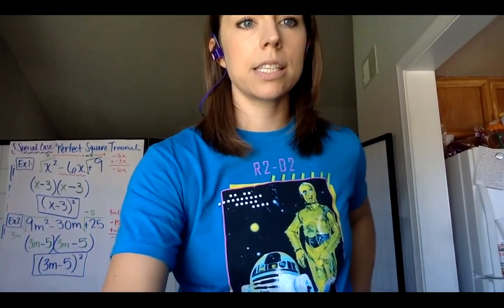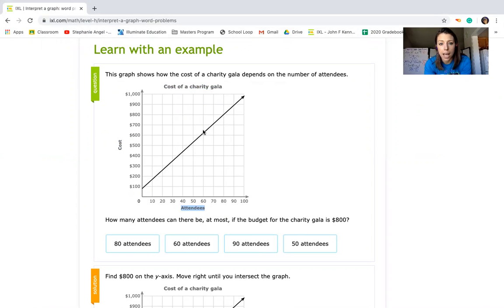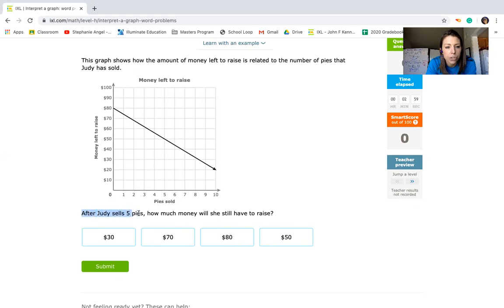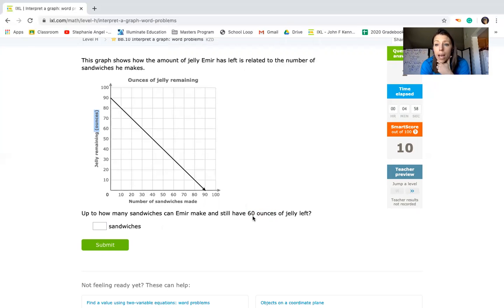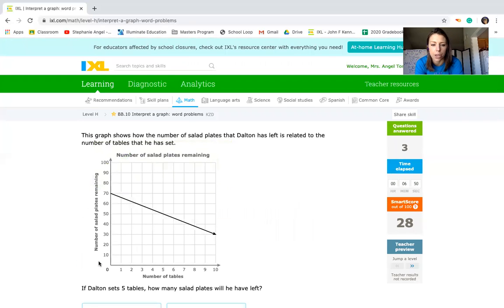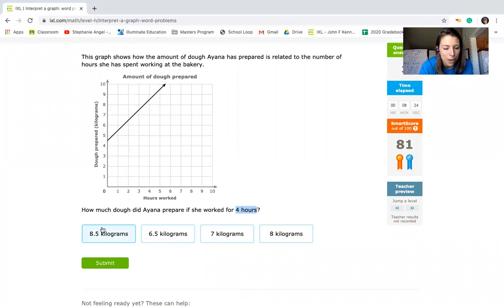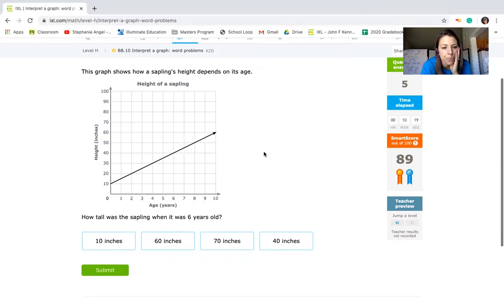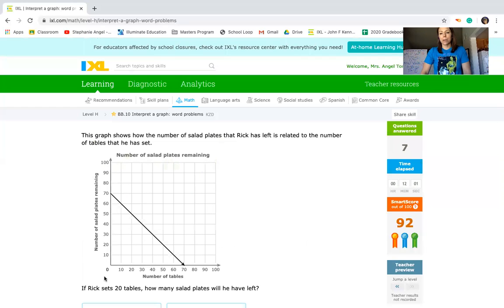CC3 - Examples from IXL Code KZD